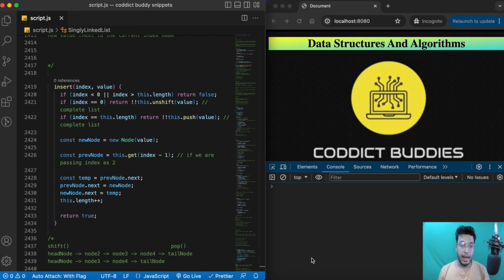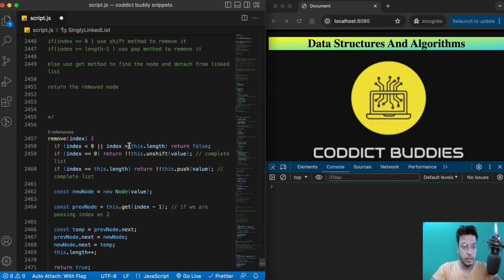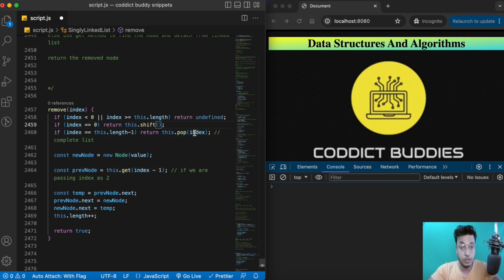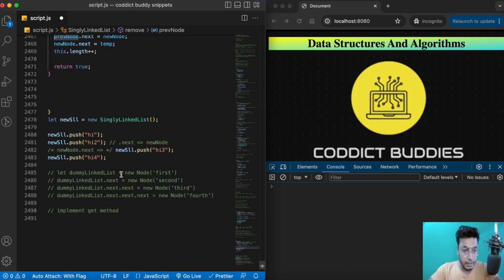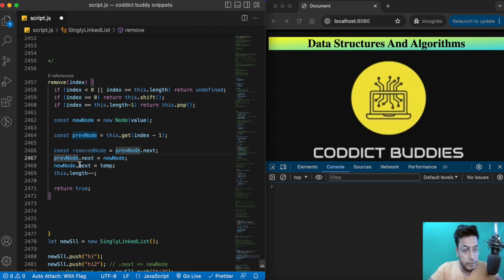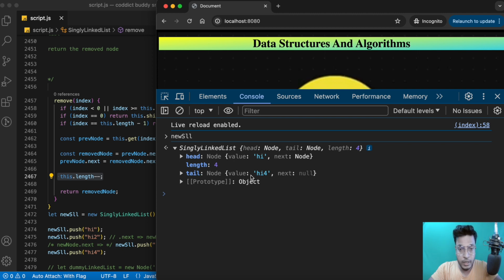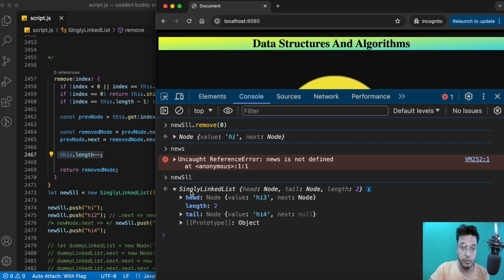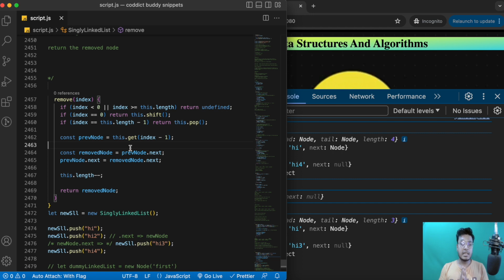singly linked list remove method implementation in data structures and algo in javascript video #83